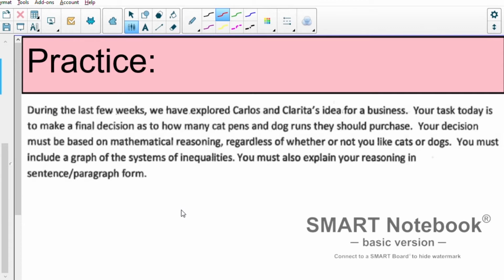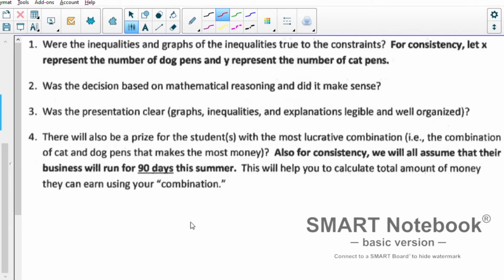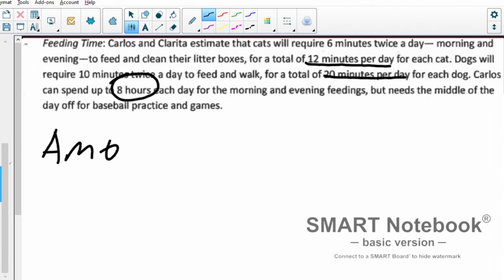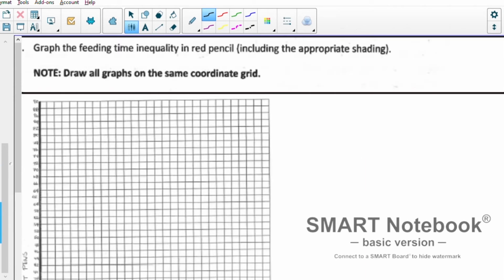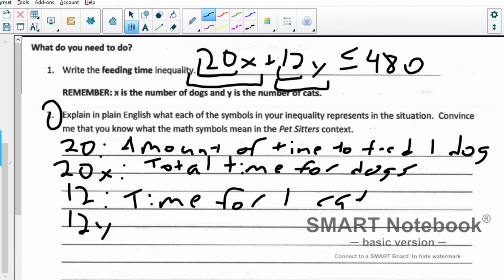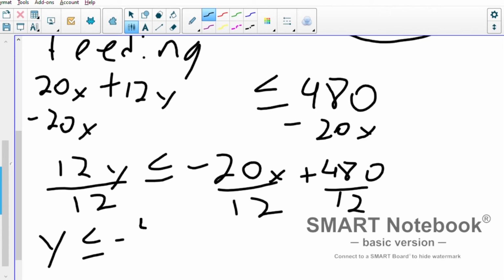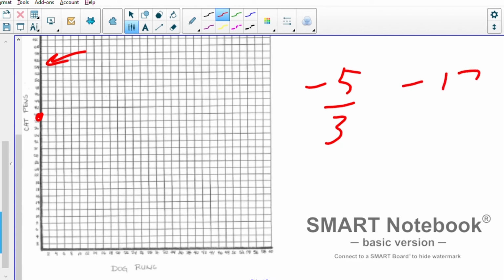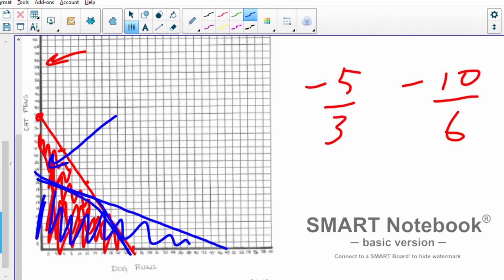Pet Sitting Business Project with Carlos and Clarita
This video will get you started on the project titled "I can use and graph contextual constraints".